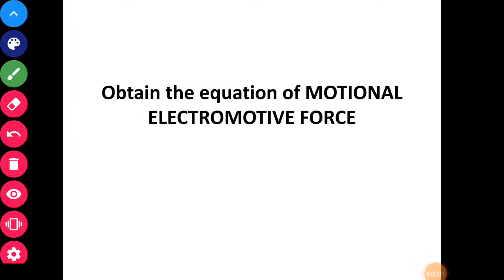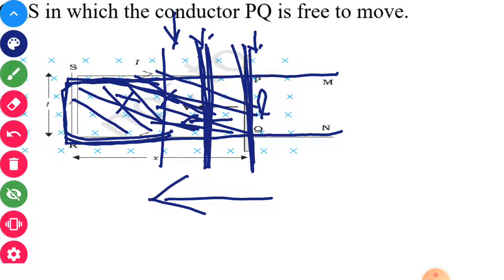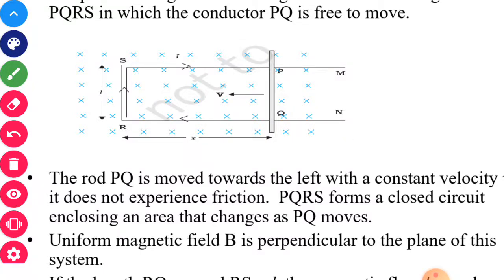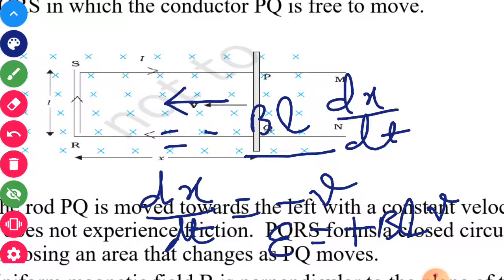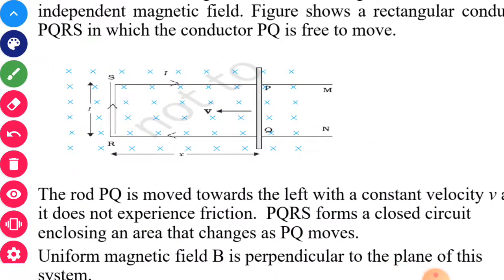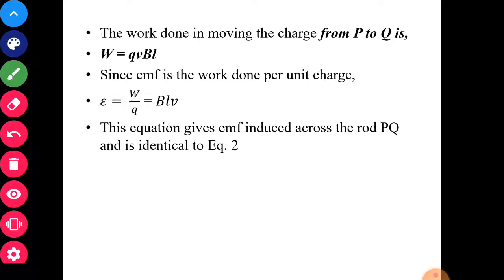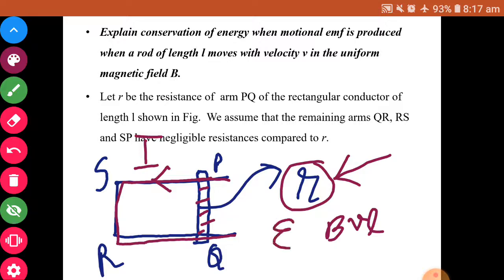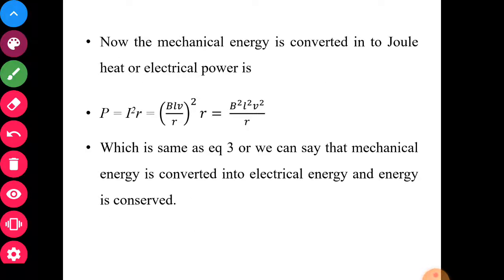Class 12 physics ncert ch 6 motional emf